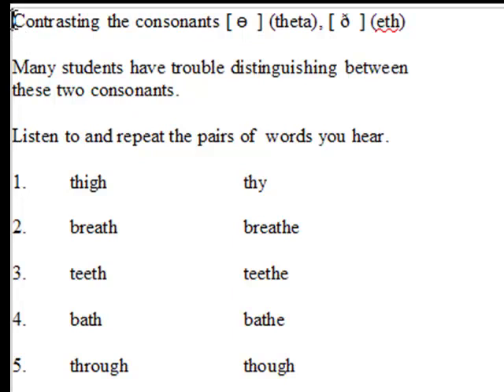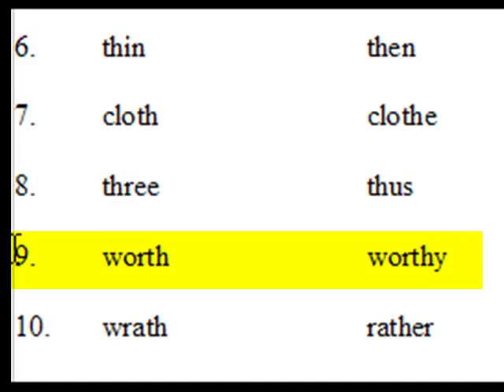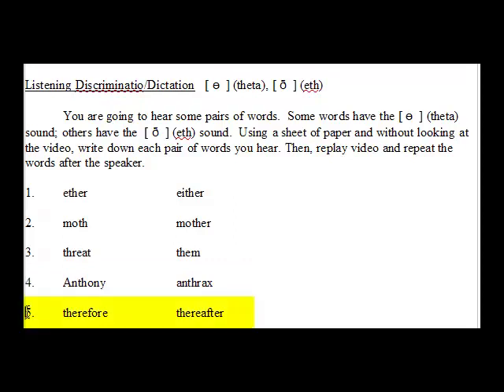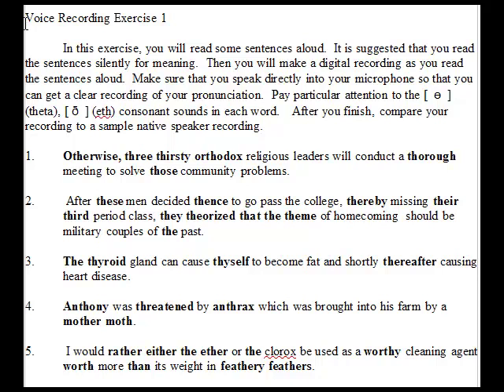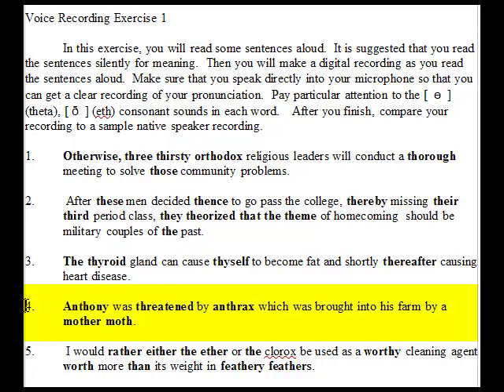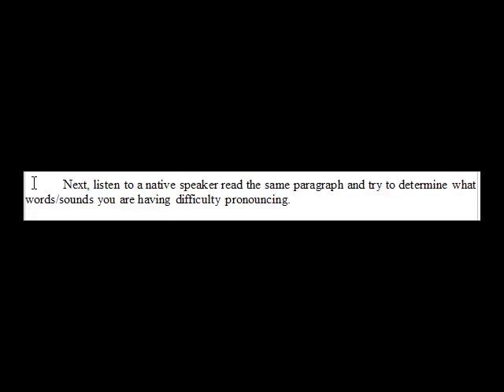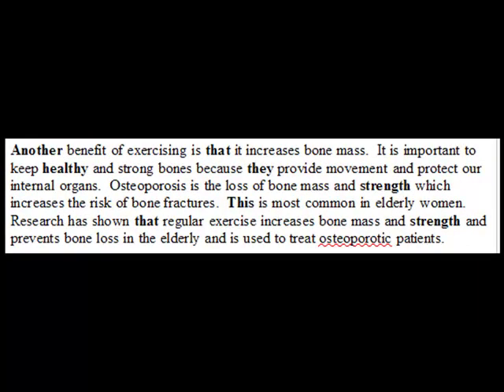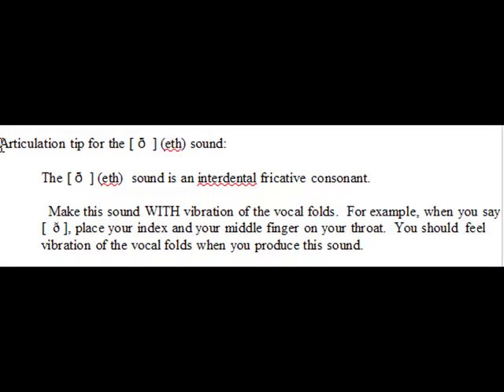TOEFL Pronunciation: Practice Exercises for the "Thigh" versus "Thy" Consonants (Lesson 24/46)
This is lesson 24/46 of Speak Clearly: The Speaking, Intelligibility, and Pronunciation Video Series for Non-Native Speakers of American English taught by Michael Buckhoff--co-founder and materials writer for Better TOEFL Scores, Composition and Linguistics Professor, TOEFL Specialist, ESL Master Instructor, and Placement and Testing Coordinator for California State University, San Bernardino.

Better TOEFL Scores has partnered with You Tube to offer the Speak Clearly Video Series for Non-Native Speakers of American English for a special rental price of $.99 a lesson for 7 Days. Go to this link to see all the lesson information

TOEFL Pronunciation, TOEFL Speaking, English as a Second Language